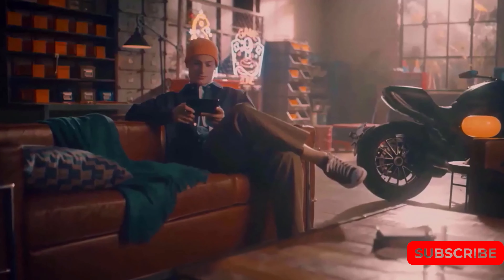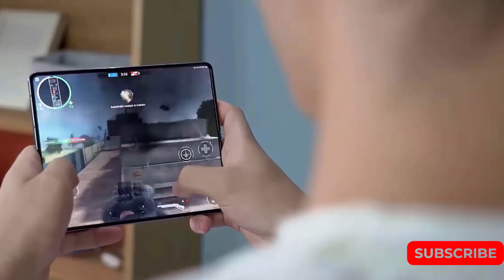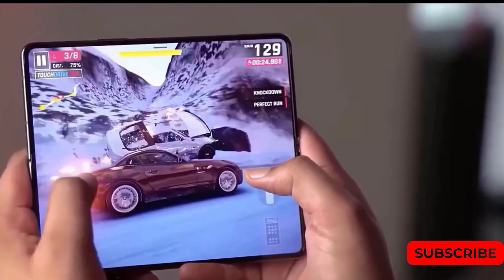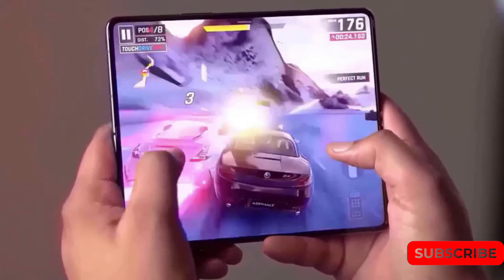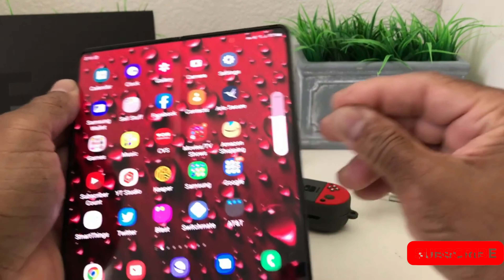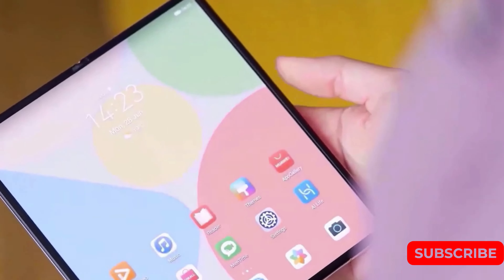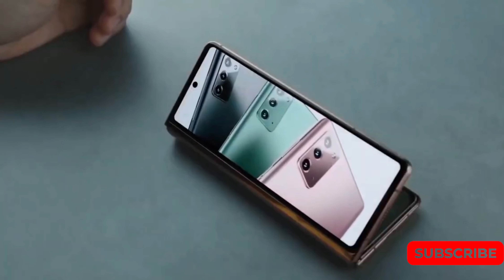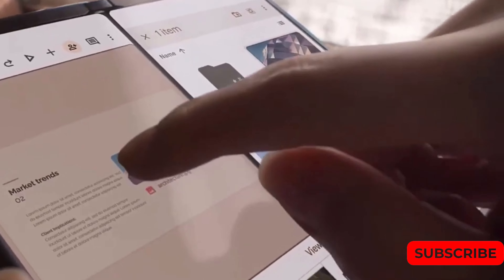Samsung Galaxy Z Fold 5: SPECS JUST GOT EXPOSED😱😱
The new device boasts an impressive 6.2-inch Dynamic AMOLED display with a high resolution of 2316 x 904, offering stunning visuals and crystal-clear image quality. With a refresh rate of up to 120Hz, you can expect smooth and seamless scrolling, making your experience more immersive than ever before.

The Fold 5 will be powered by a Snapdragon 8 Gen 2 chip and paired with 12GB of RAM, along with either 256GB or 512GB of storage. It will have a 4400mAh battery, Android 13 with One UI 5.1.1 on top, an IPX8 water resistant rating, and run Android.

0:00 – Intro.
1:41 - Specs.- z fold 5.
2:33 - Performance- z fold 5.
3:00 - Camera- z fold 5.
3:31 – others.
4:27 - Specs – z flip 5.
6:00 – outro.

Titles.
1) Samsung Galaxy Z Fold 5: Release Date, Rumors, and Price Expectations
2) Unfolding the Future: Samsung Galaxy Z Fold 5 and Z Flip 5 Launch Predictions
3) New Hinge Design and Features: What to Expect from the Samsung Galaxy Z Fold 5
4) Galaxy Z Fold 5 and Z Flip 5: The Next Generation of Samsung Foldable Smartphones
5) Exploring the Samsung Galaxy Z Fold 5: Camera Capabilities, Battery Life, and More
6) From Colors to Connectivity: A Comprehensive Overview of the Samsung Galaxy Z Fold 5